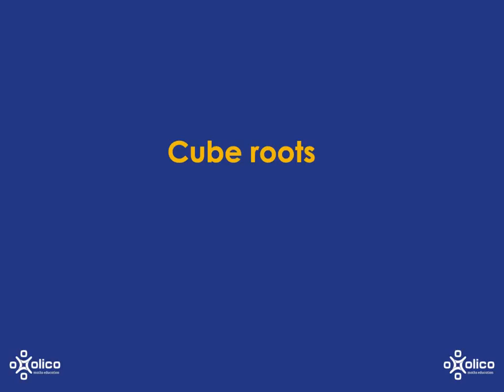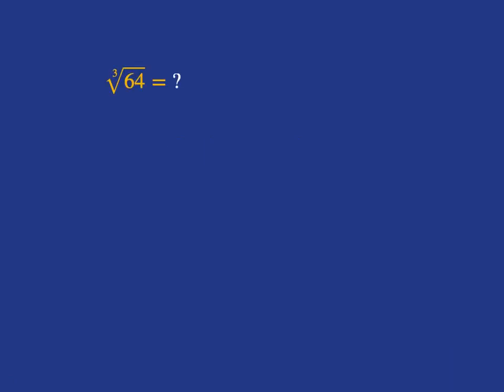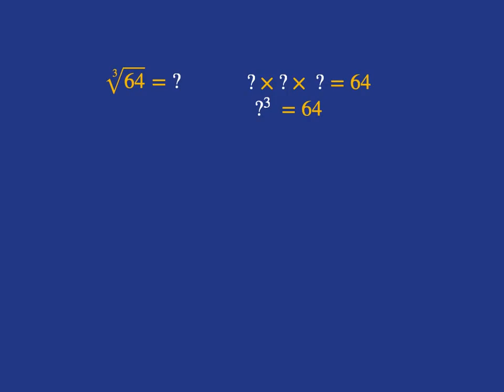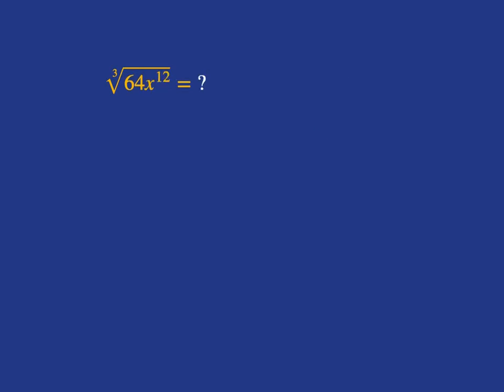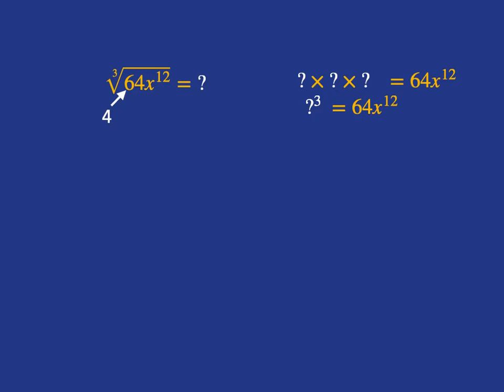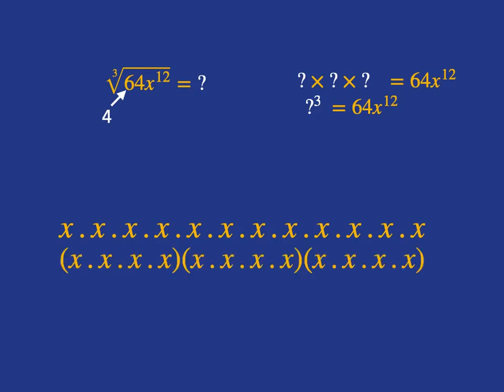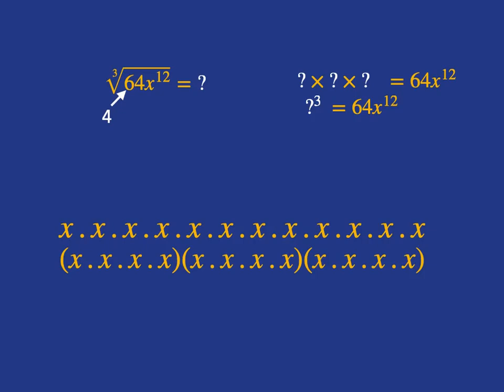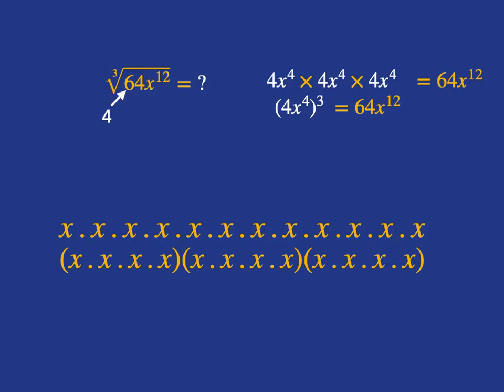Gr 8 Algebra 8c: Cube Root